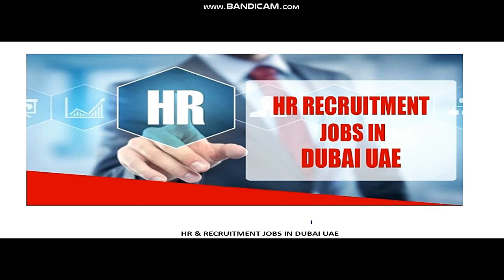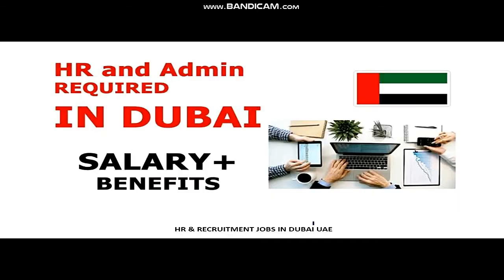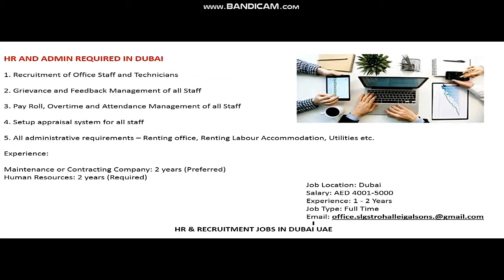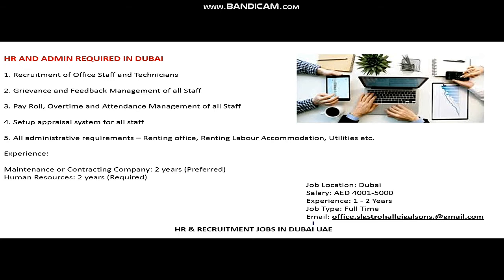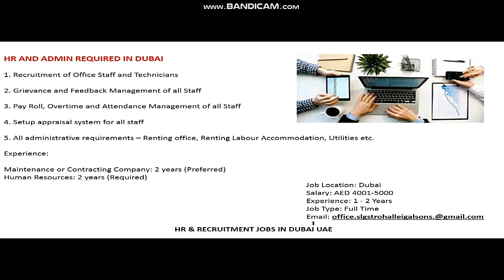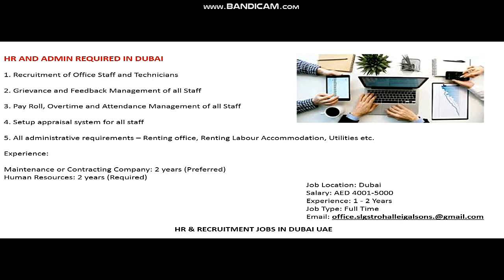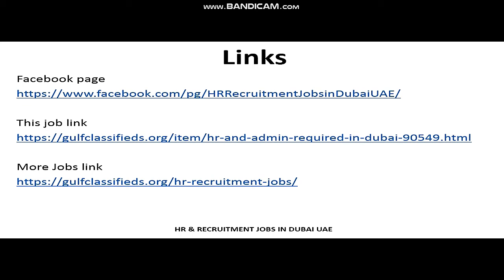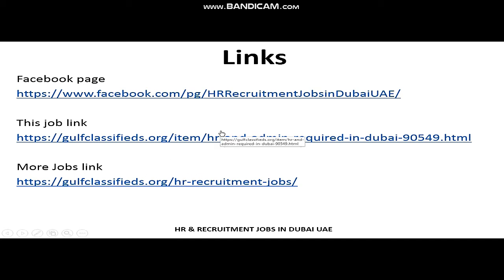HR AND ADMIN REQUIRED IN DUBAI| How to Apply | HR Recruitment Jobs in Dubai UAE